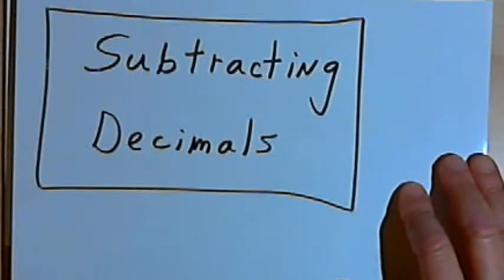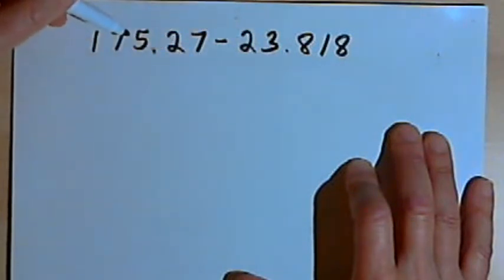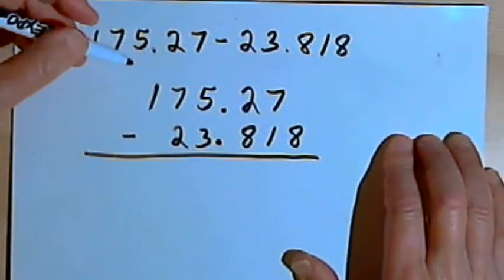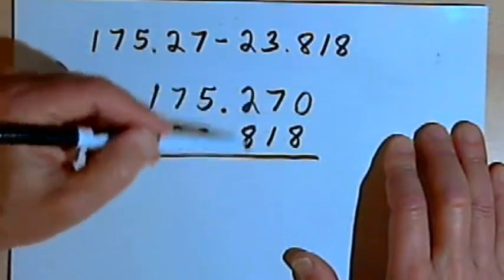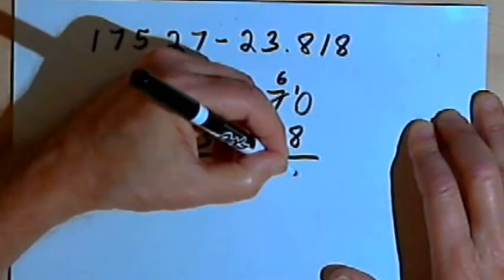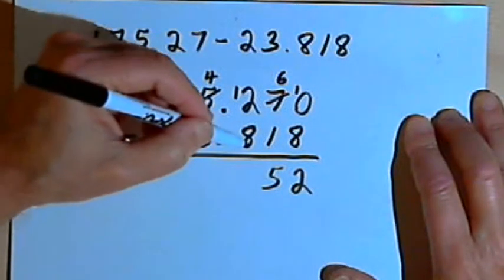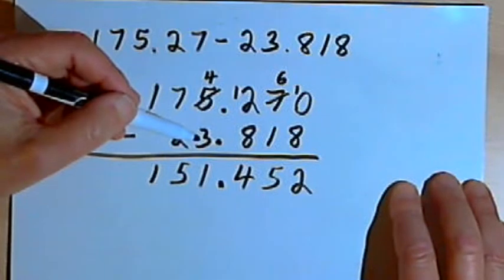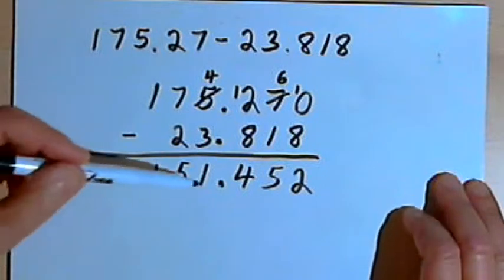Subtracting Decimals 127-4.6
How to subtract a decimal from a decimal. This video is provided by the Learning Assistance Center of Howard Community College. For more math videos and exercises, go to HCCMathHelp.com.